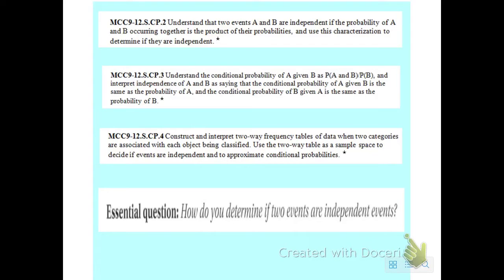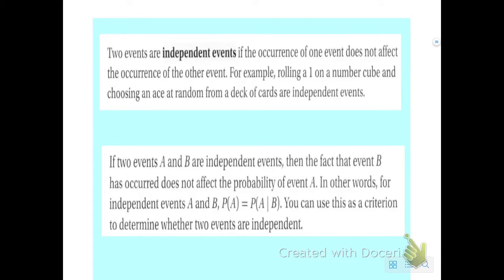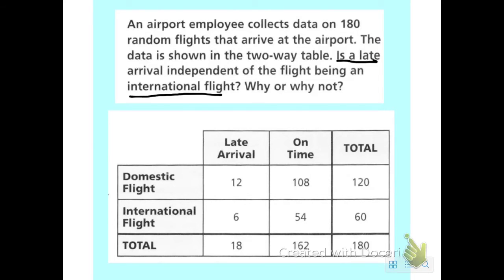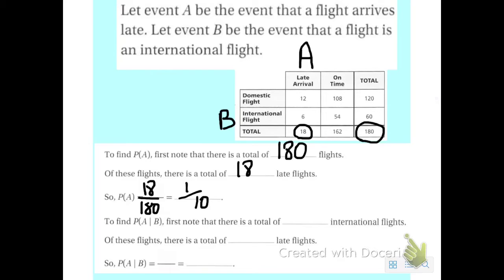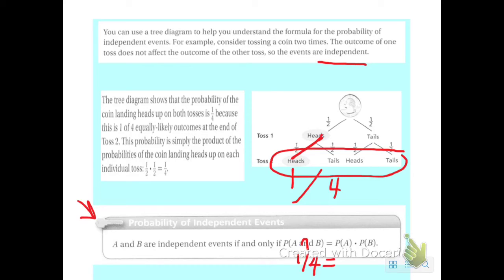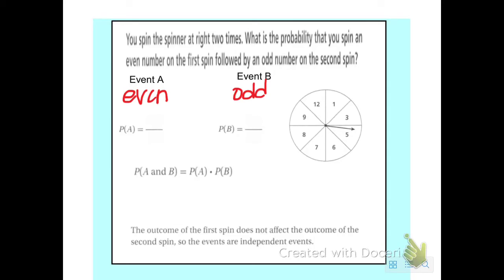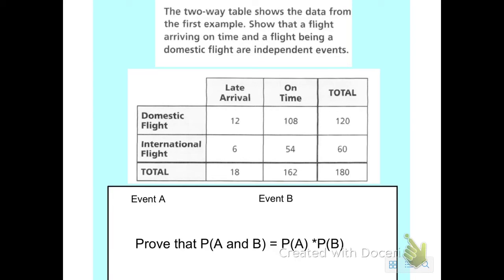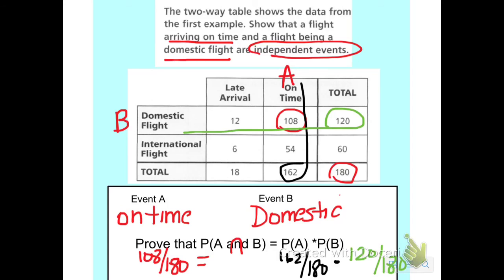Proving Events Independent